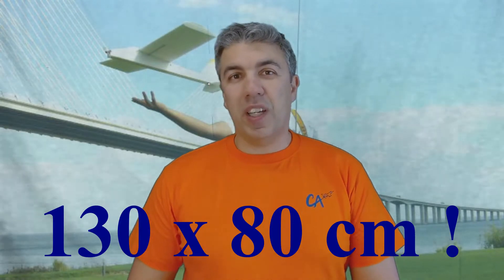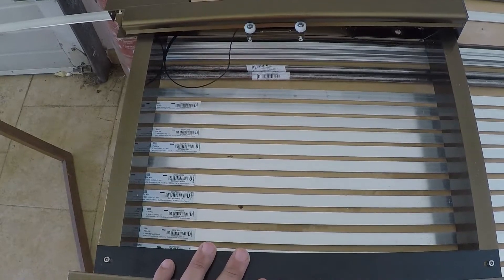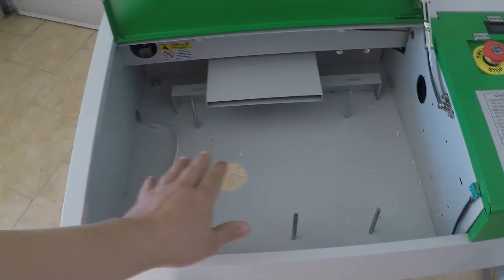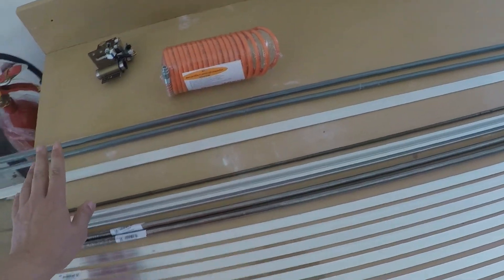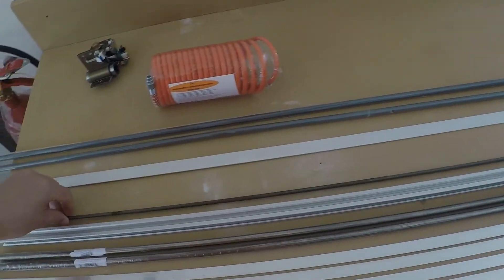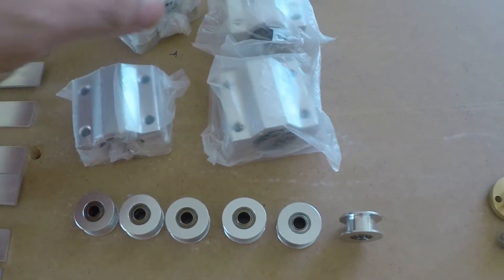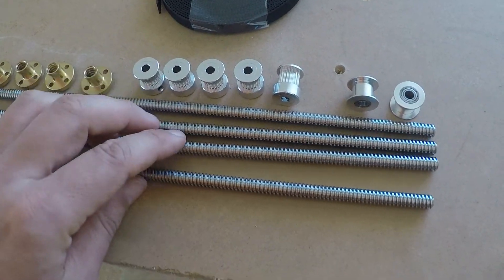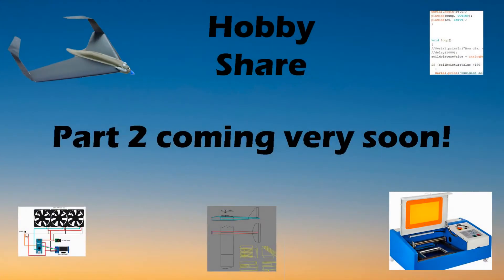KXL 40 - Enlarged Co2 Laser cutter !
Welcome to the first of the new, improved series from Hobby Share!

If you want a bigger working area on your Kx 40, I can help with that :)

I am going to share, completely free as usual, the full plans, list of materials, and checklist for anyone who might be interested in the last video of this series. The reason to be on the last one is I am making them as I progress on the build, so that you will get the best possible information, glitch free.